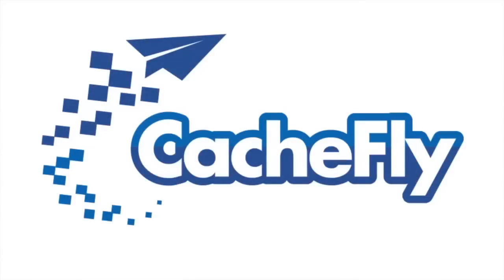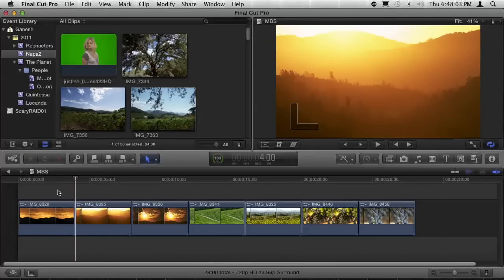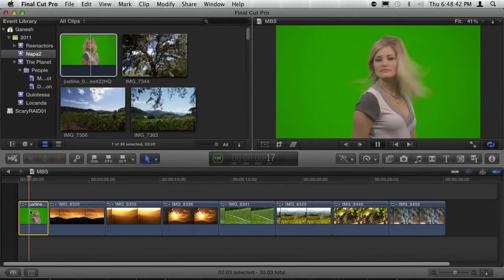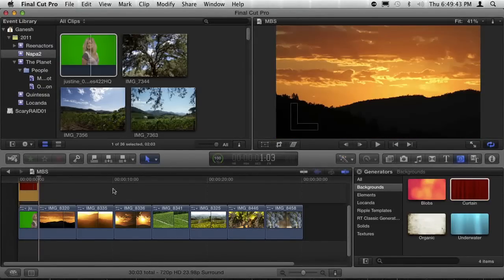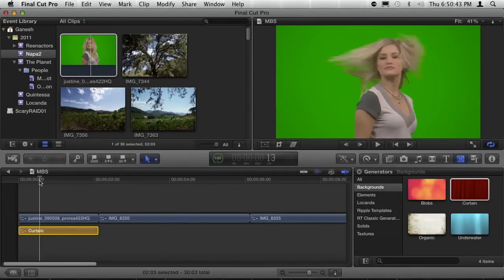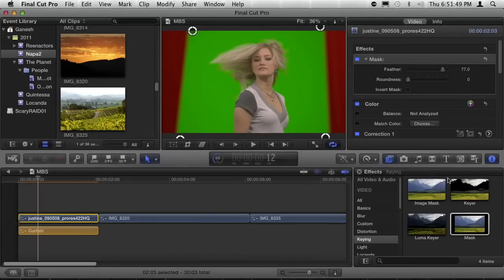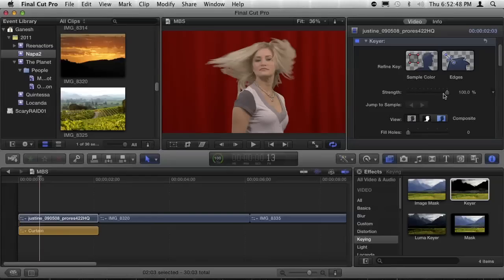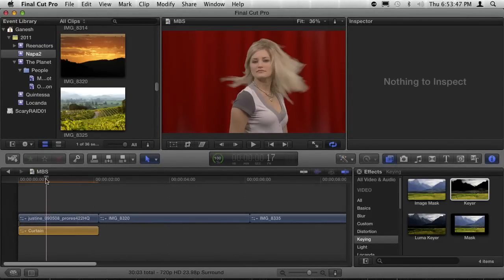MacBreak Studio - Episode 166: Compositing in FCPX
Mark Spencer talks about compositing in Final Cut Pro X. He shows Steve Martin how to setup up your footage to get the best composite possible, along with helpful tips to help with the process.